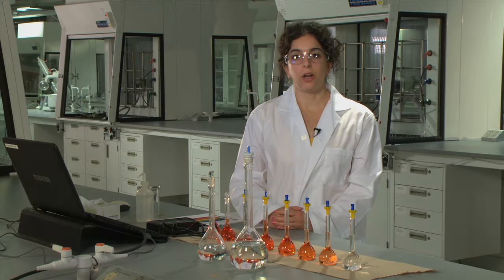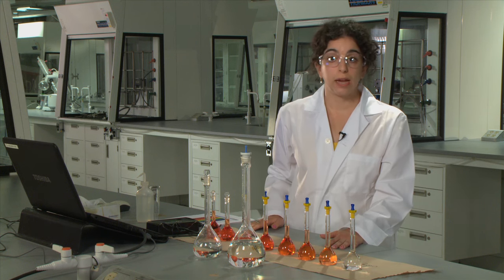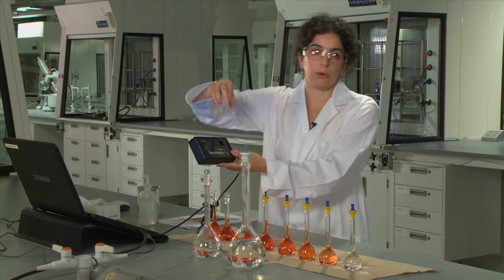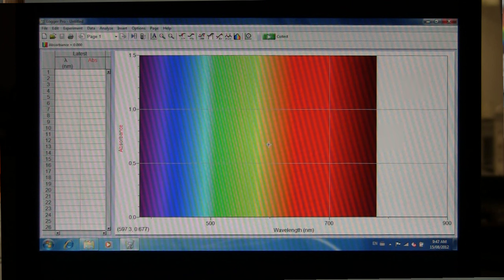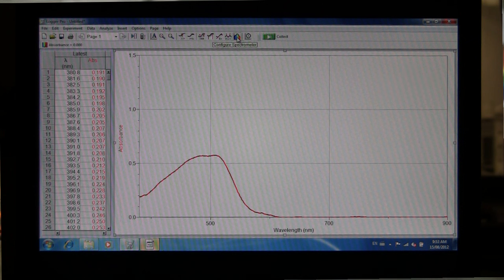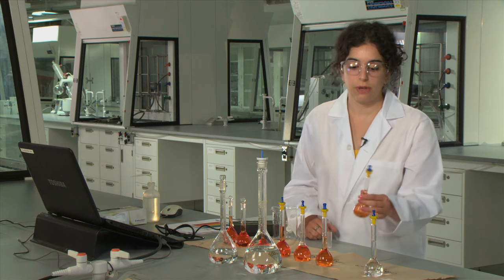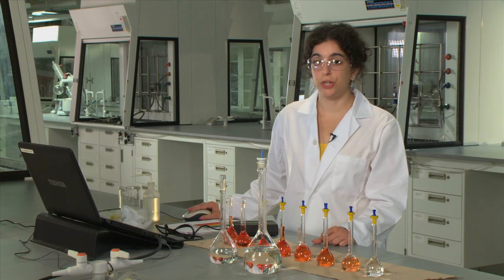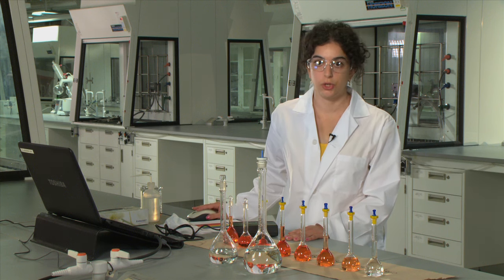Spectrophotometric Determination of Iron